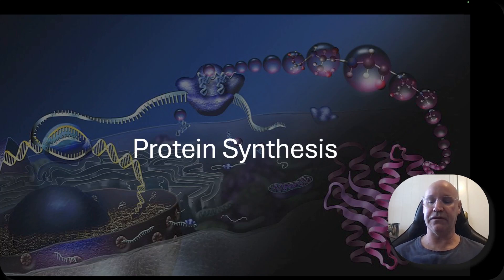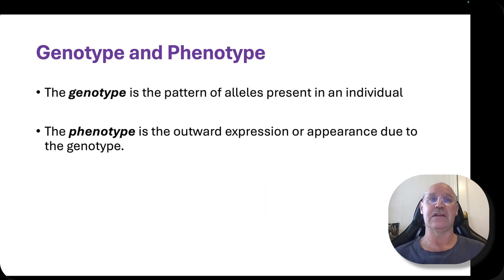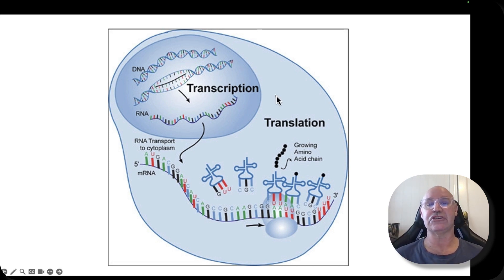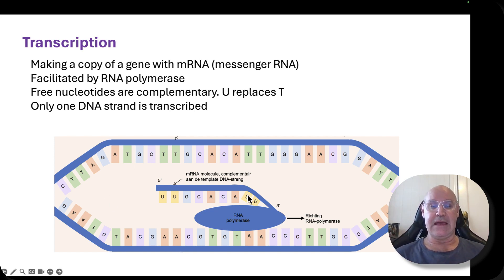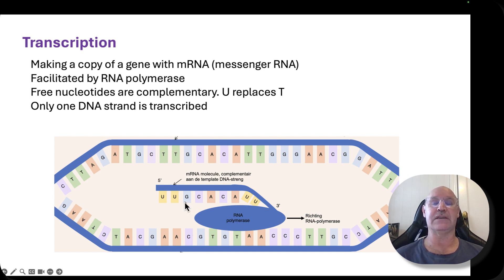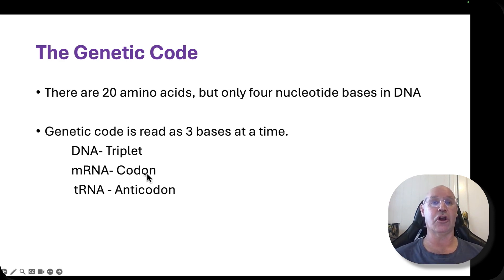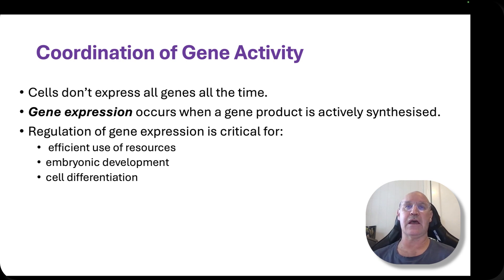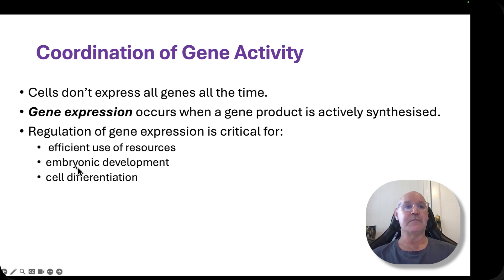Protein synthesis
QCAA Biology 2019
Unit 4 Topic 1
Syllabus Objectives
explain the process of protein synthesis in terms of:
- ­transcription of a gene into messenger RNA in the nucleus
- ­translation of mRNA into an amino acid sequence at the ribosome (refer to transfer RNA, codons and anticodons)

Summary notes, review question, definitions.